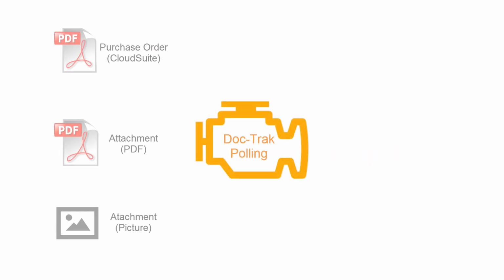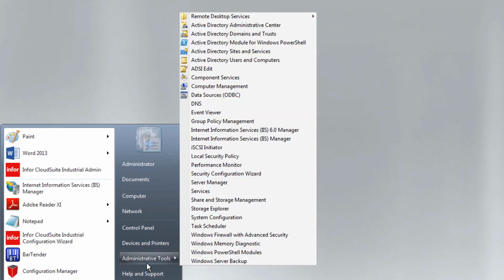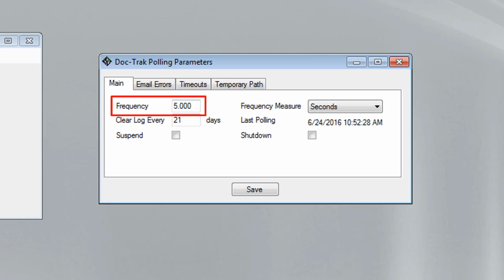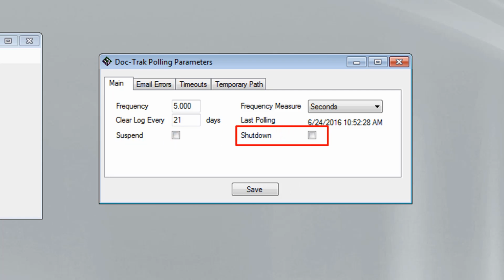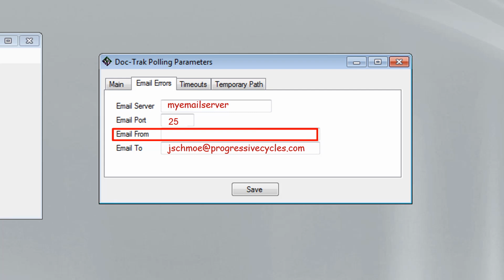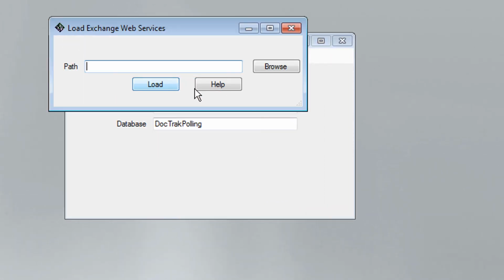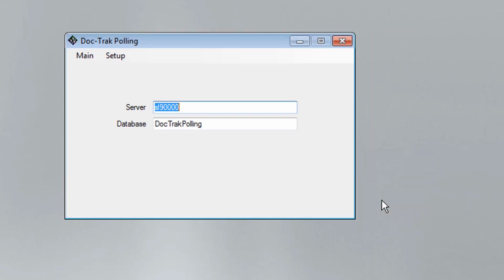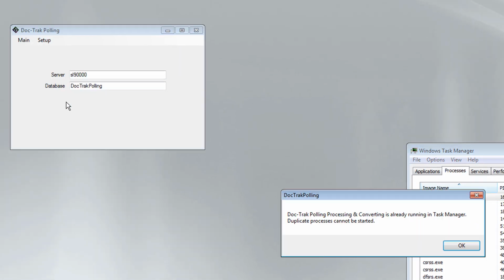SyteLine Doc-Trak Polling: Setup Menu Options (Part 1)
An administrator lesson on Doc-Trak Polling, the engine that converts and bundles documents. It covers where Doc-Trak Polling must run, why it should be a scheduled task, and each item under the Setup menu, including the parameter tabs for frequency, log retention, error email, timeouts, and temporary path.

In this lesson:
0:00 What Doc-Trak Polling does
0:50 Where polling must run
1:41 Set Parameters, main tab
3:16 Email Errors tab
3:47 Timeouts tab
4:41 Load Exchange Web Services
5:17 Publish File System Web Service
6:15 Running polling in the foreground